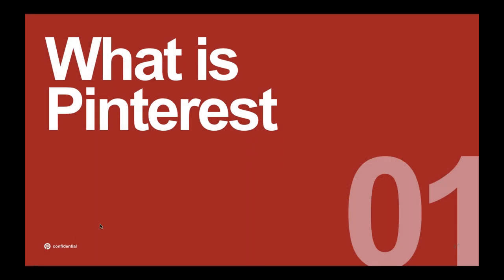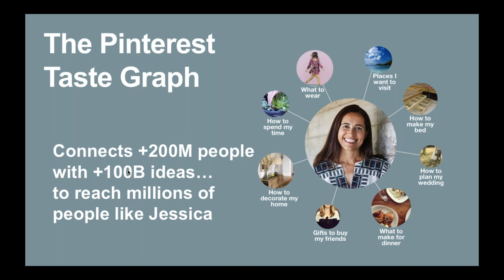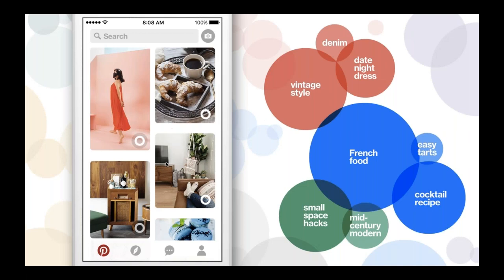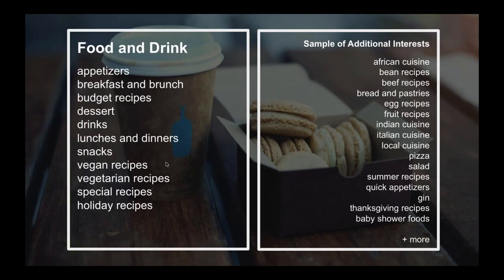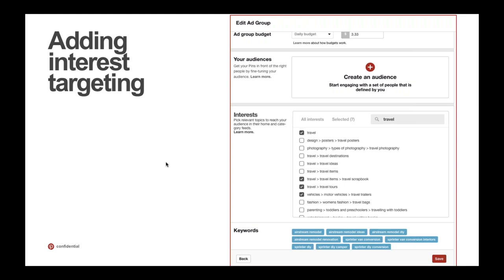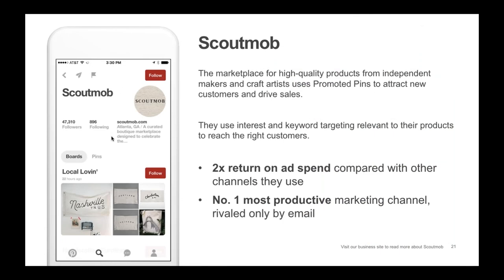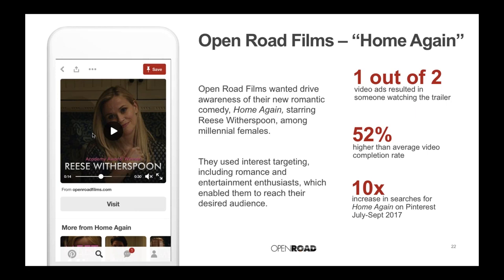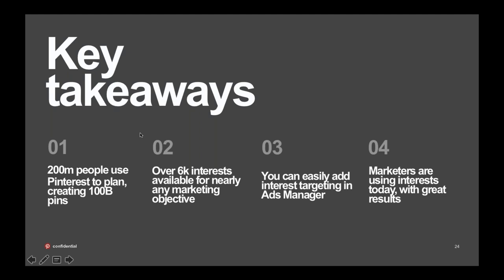Performance webinar 1: Getting started with interest targeting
Learn about the Taste Graph and the 6500+ new interests you can use to target on Pinterest. We'll go over how to find the interests, set up your campaign and measure performance.